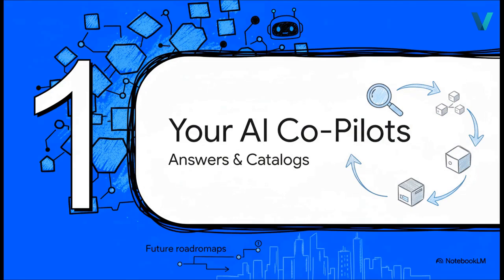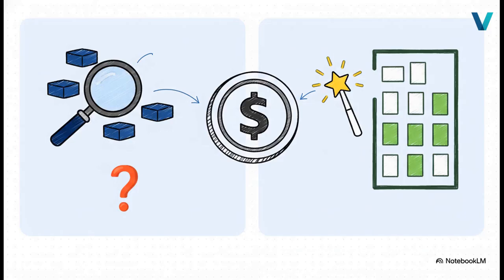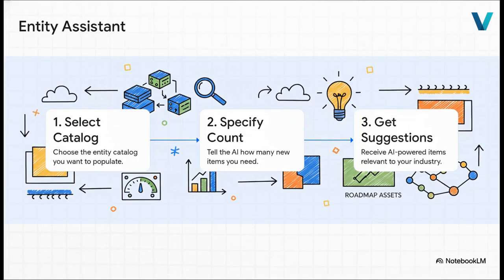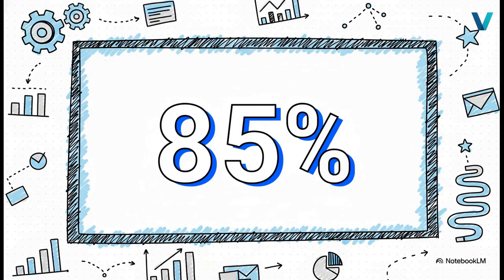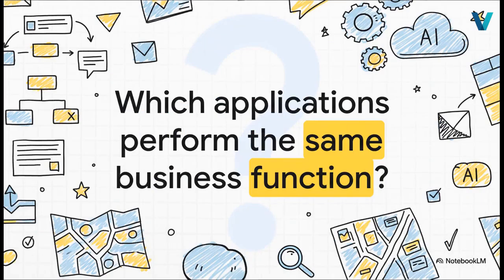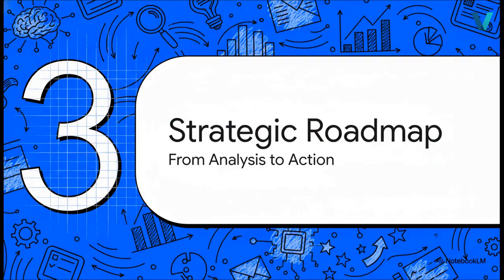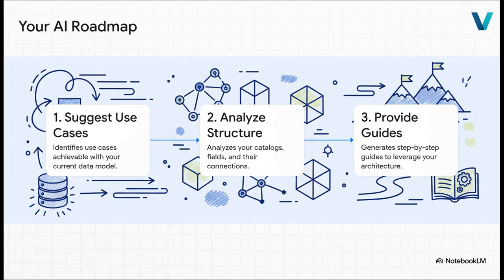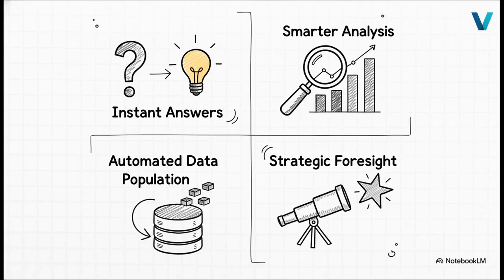AI Tools in Vistalyn